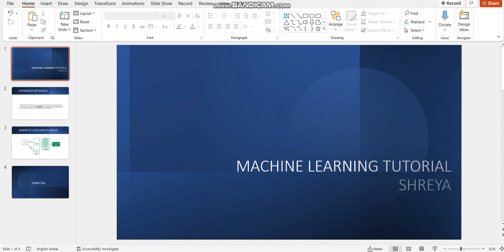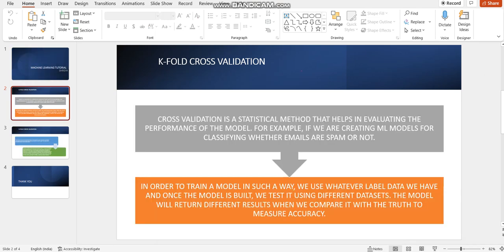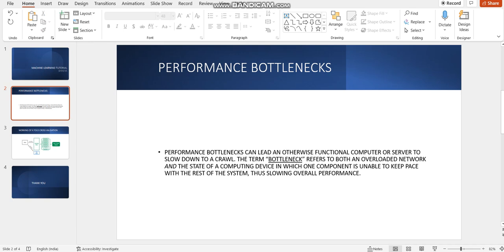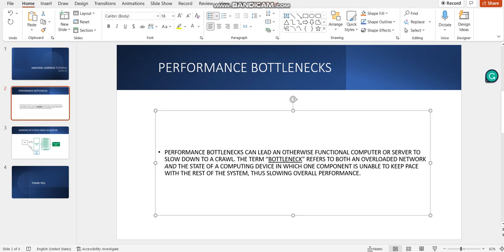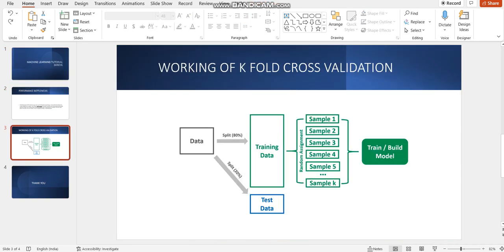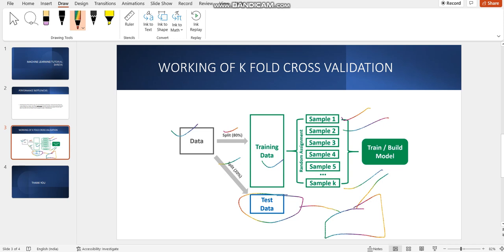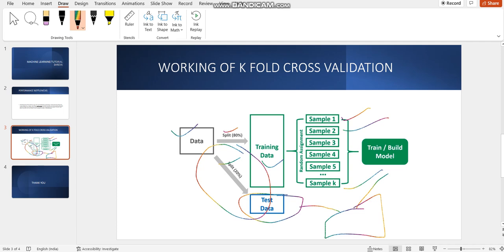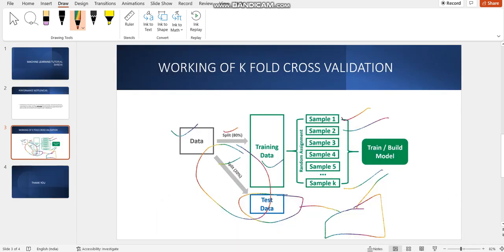OVERVIEW OF K FOLD CROSS VALIDATION